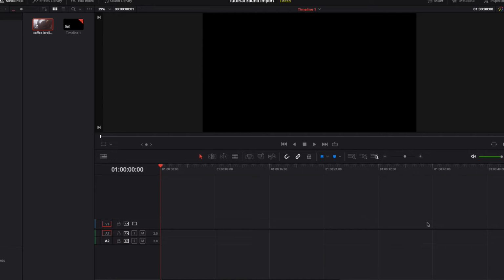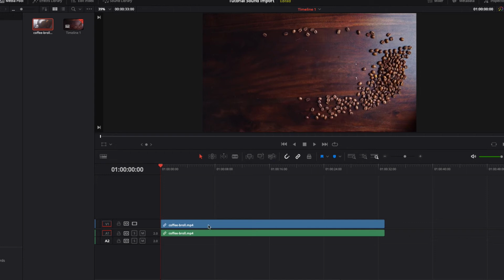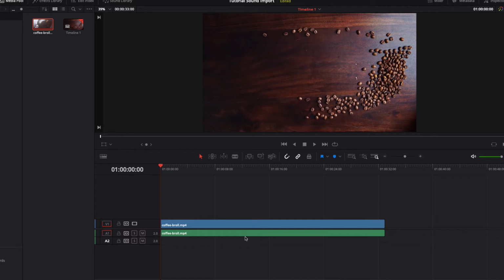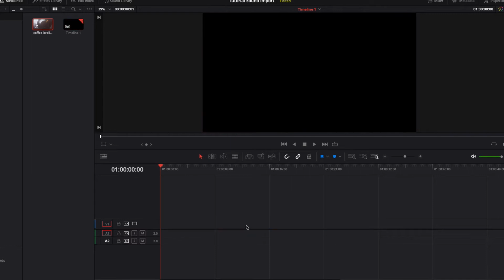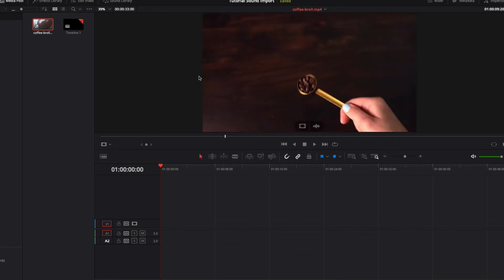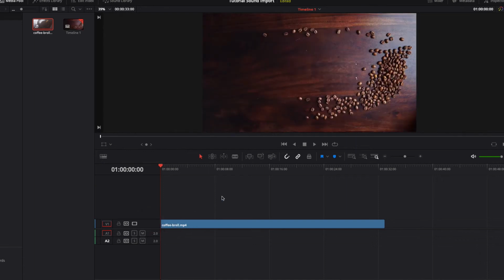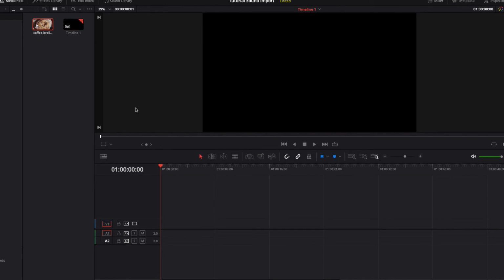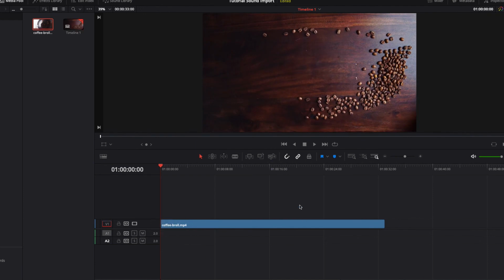HOW TO IMPORT FOOTAGE WITHOUT AUDIO | Davinci Resolve Quick Tip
Hi guys,

welcome to my new channel. Today I show how to quickly import video footage without the audio track into your DR timeline.

I make product videos and cinematic sequences as well as these short and to-the-point Davinci tutorials.